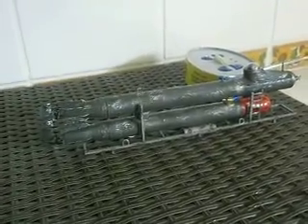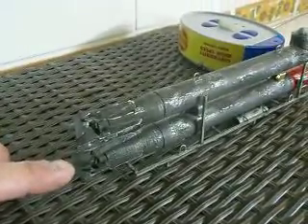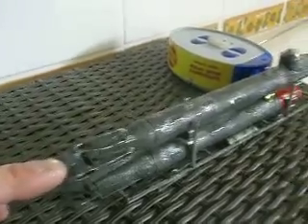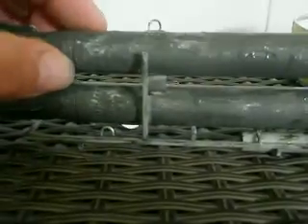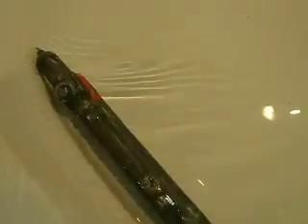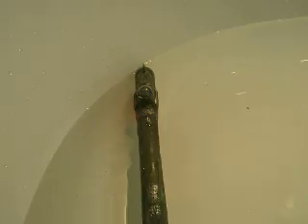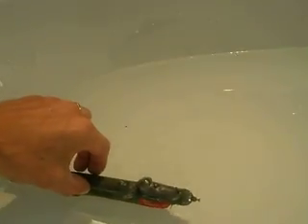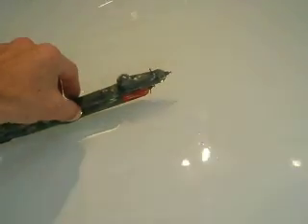Kleinstkampfmittel Marder part 3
Testing the Marder inside the bath, looking if the steering is succesfull.